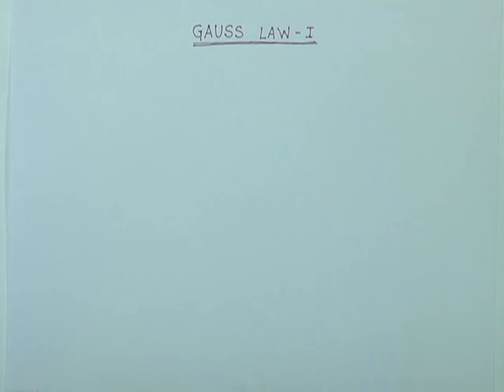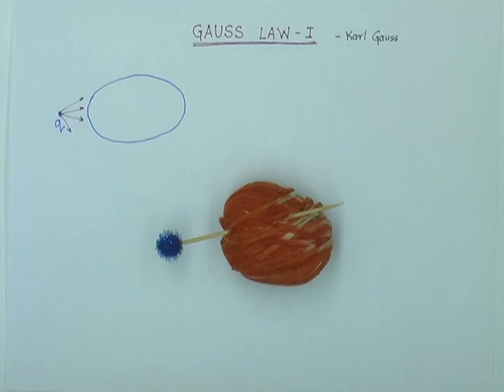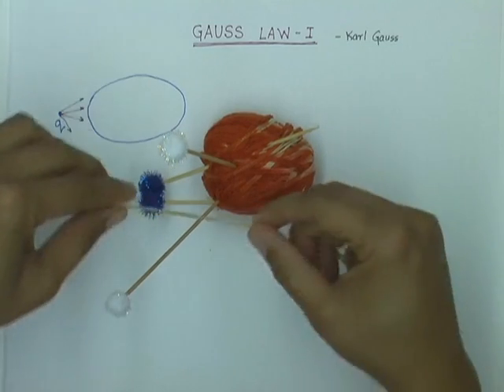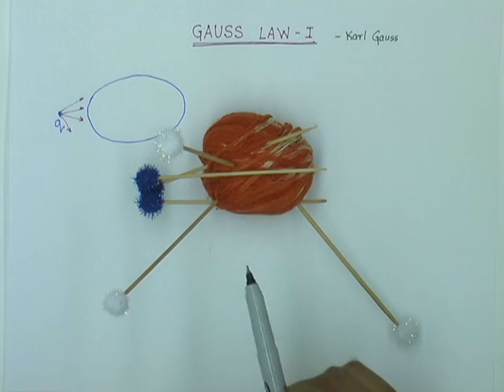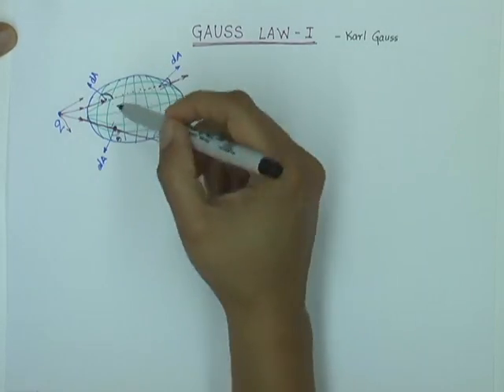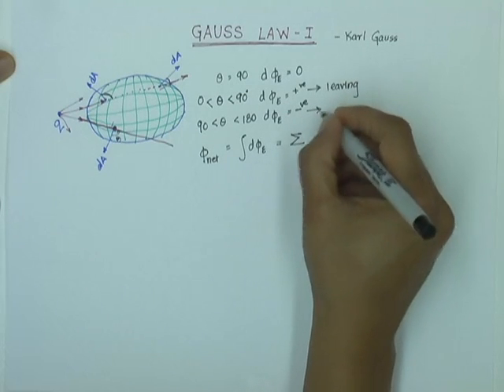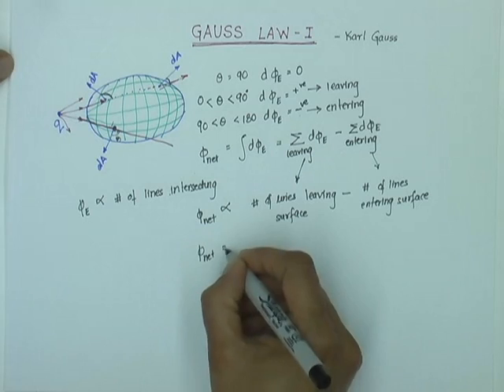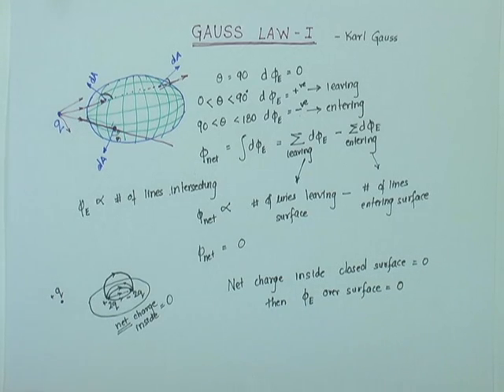Gauss Law I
Discussion on charge outside a closed surface